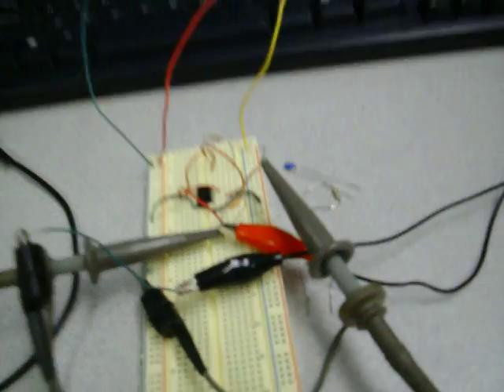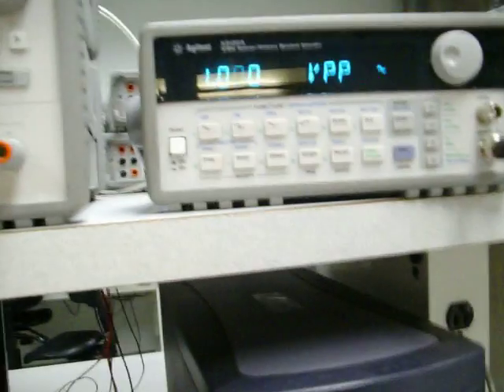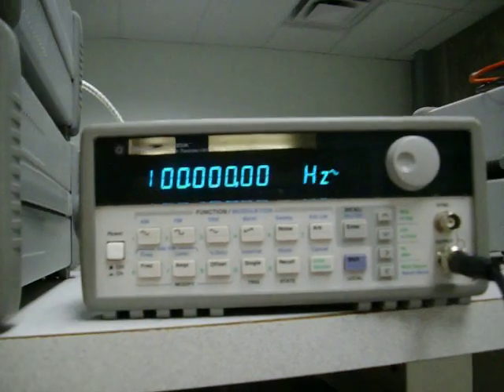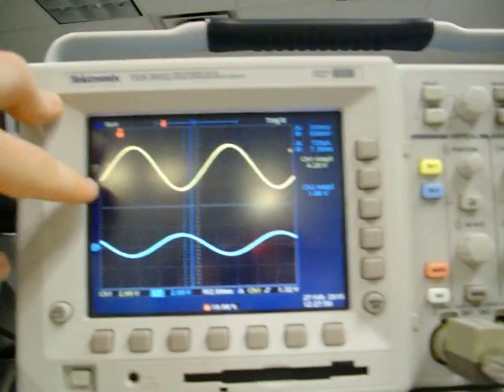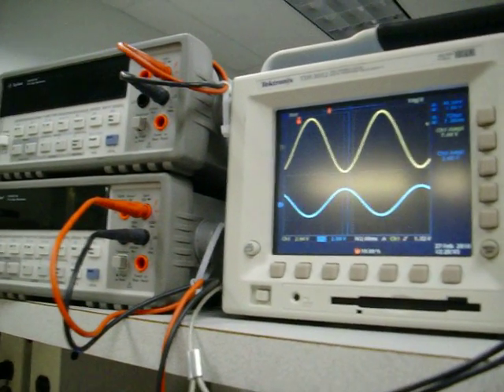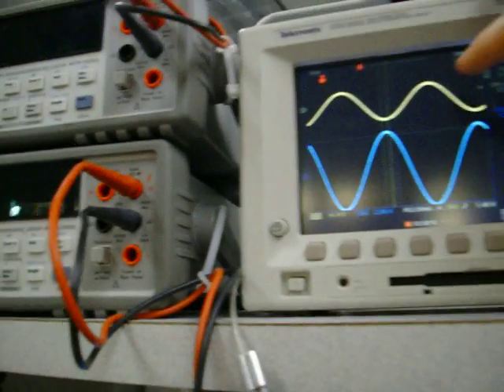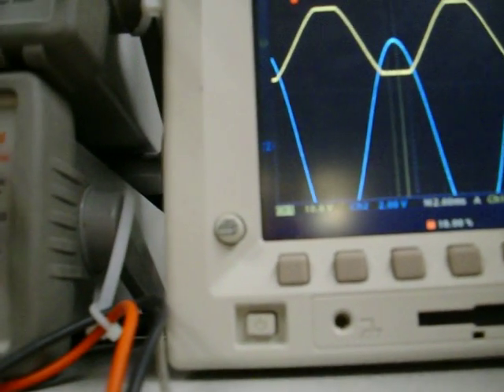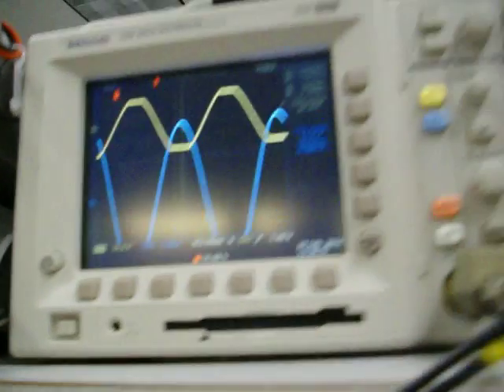Inverting op amp amplifier circuit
inverts+amplifies input waveform